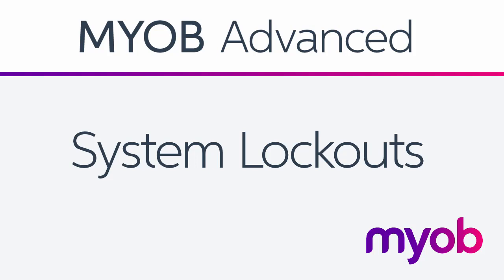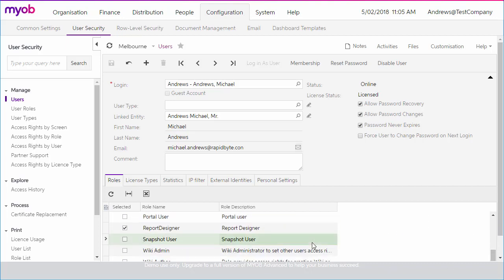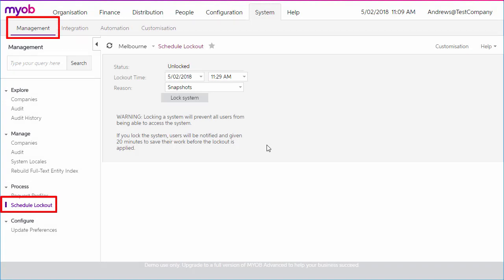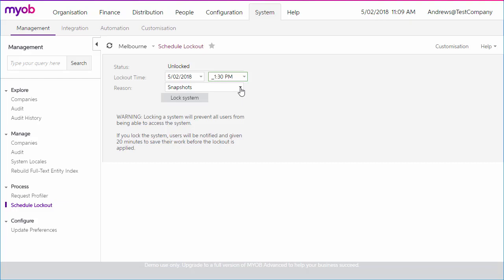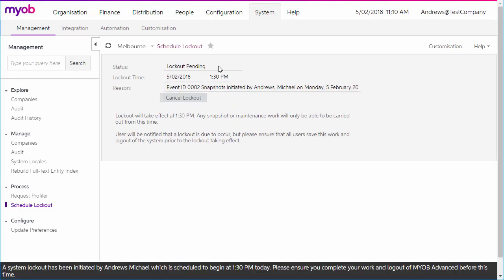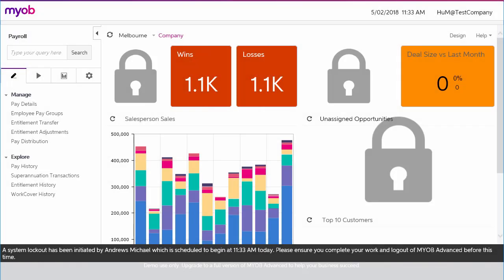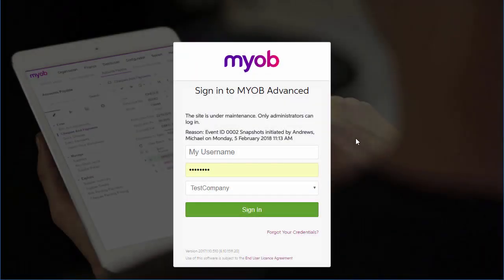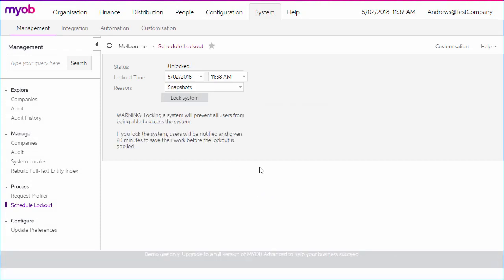System Lockouts - MYOB Advanced